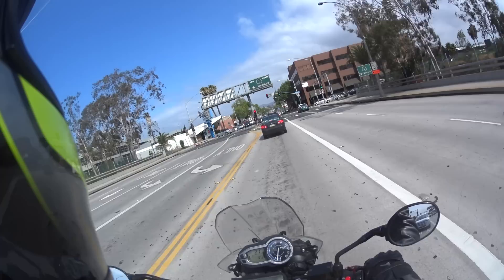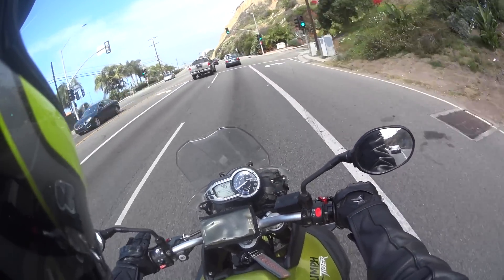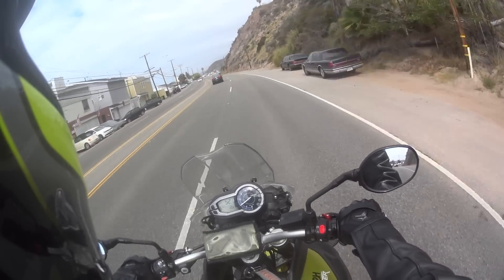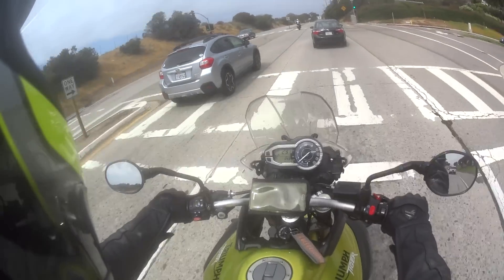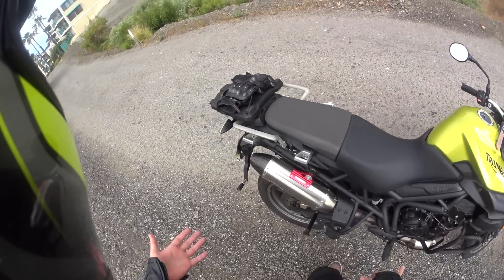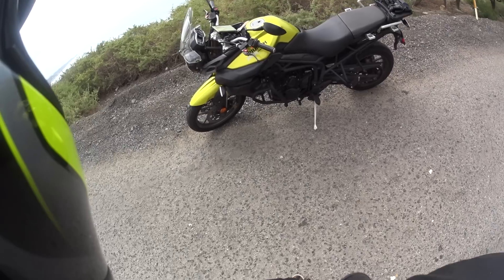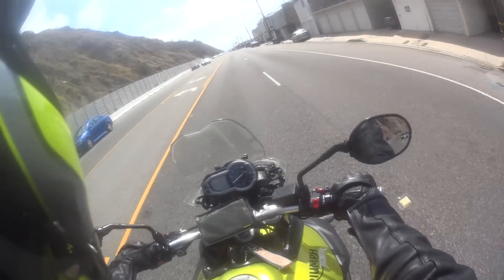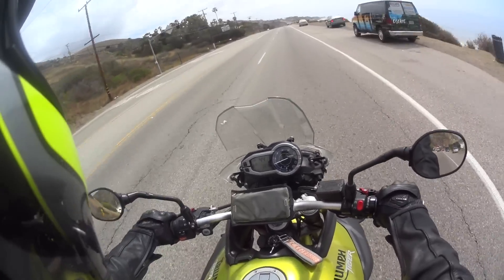Triumph Tiger 800 ABS Long-Term Review - 1+ Years - Great First Bike!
This is a review of my beloved Tiger 800 after more than one year with it. Again, i apologize for the wind, I usually don't ride 60+ with my visor up, but was not paying attention while vlogging. Sorry.

2 things i forgot:
- Breaks: a bit soft compared to a sports bike but still good, especially now that I but some EBC double sintered breaks on the front.
-Suspension: also a bit soft, but its an adventure bike so that is expected. Overall, it is good. adjustable on the back, so you can tighten that up.